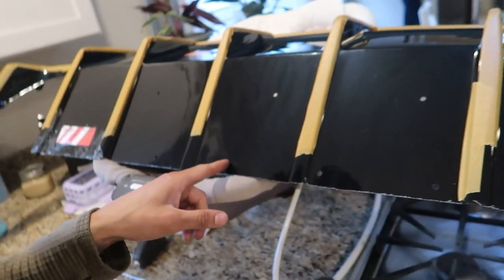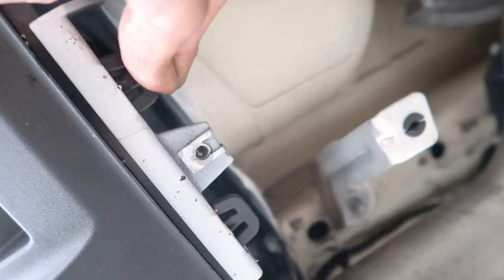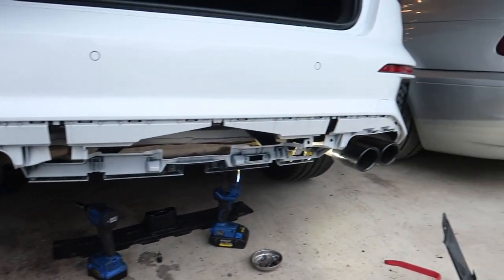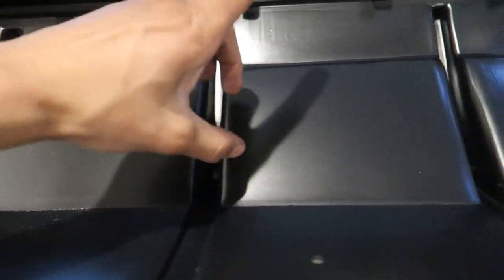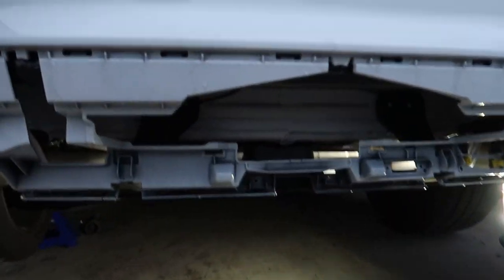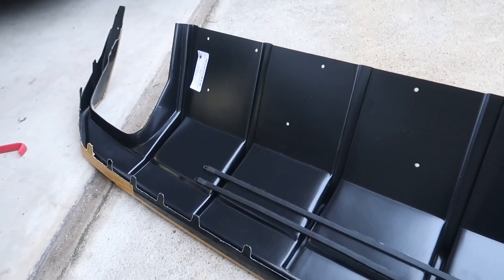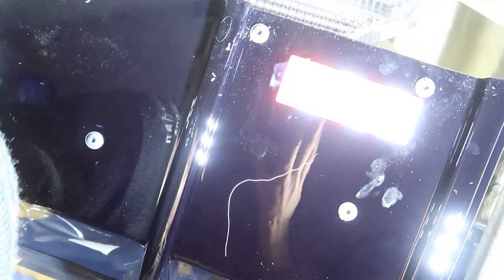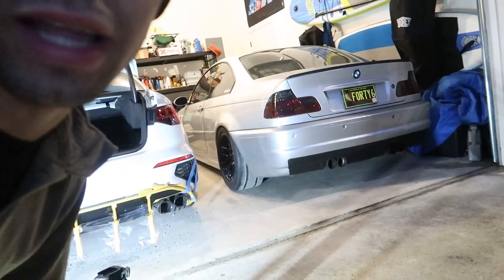[US 1st!] Rieger Diffuser for the Audi 8Y Install & Unboxing!! Quality is MINT!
!!!MERCH!:
Brycejordanproductions.com

Plans are to take all the things i learned from the golf and build this audi to be better on every level without runing it 😁

Instagram.com/Br32yce
Facebook page for the channel (most responsive here)